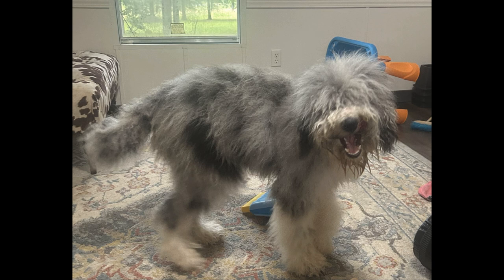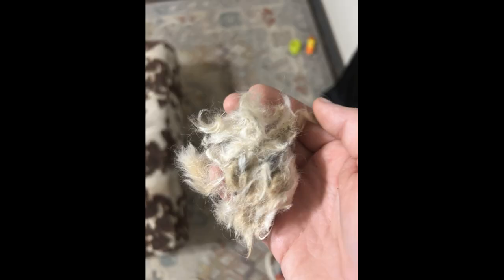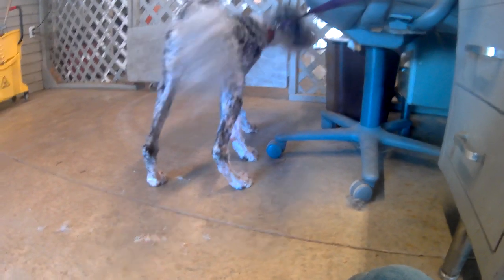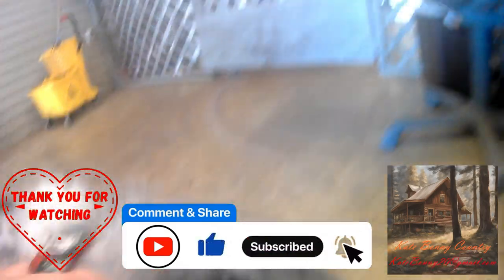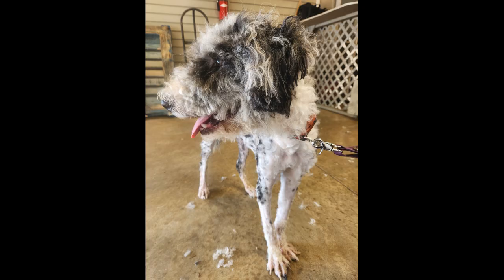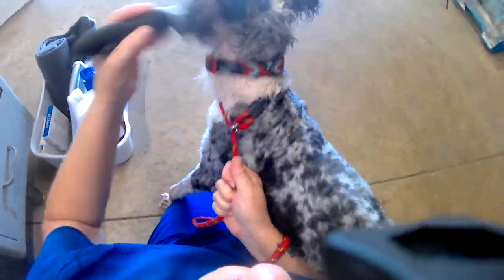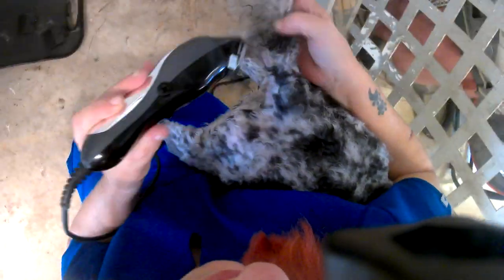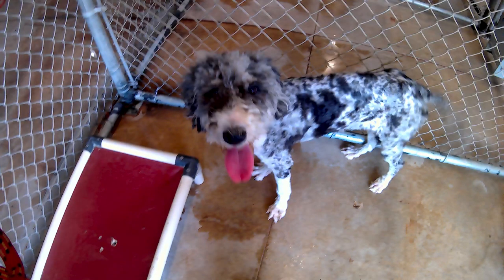What Kind of Dog Is This?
Shelter dog grooming.  Today, we are working on Snuffy, a terribly matted Aussiedoodle.

This shelter facility RELIES ON DONATIONS to feed and care for these animals.  I am donating my time and supplies to bathe and groom them. To help support the Bibb County (Alabama) Animal Shelter, please watch this video:

0:00   Intro
0:20   Snuffy's Story
1:20   1st Grooming
4:10   2nd Grooming
6:54   The Results